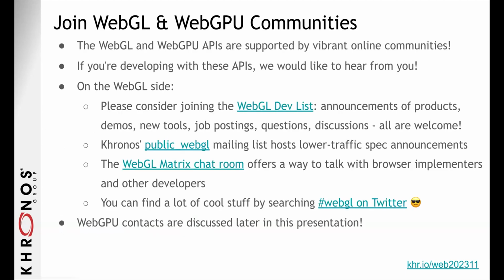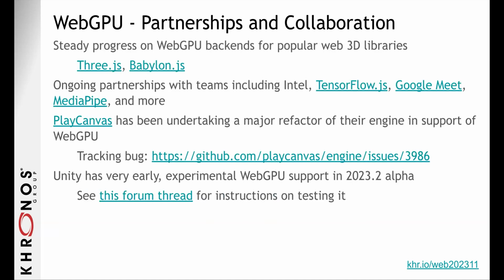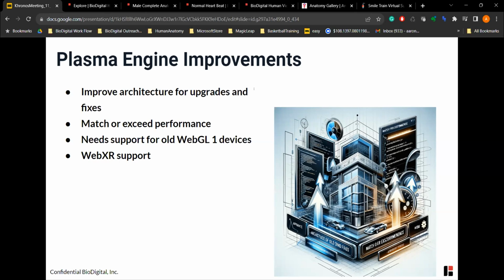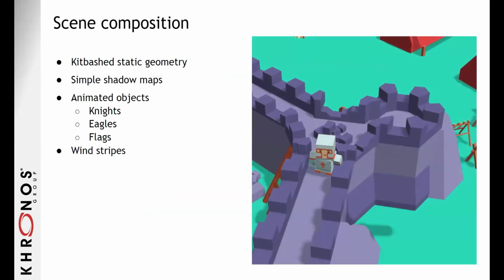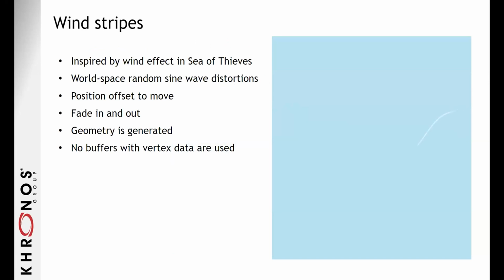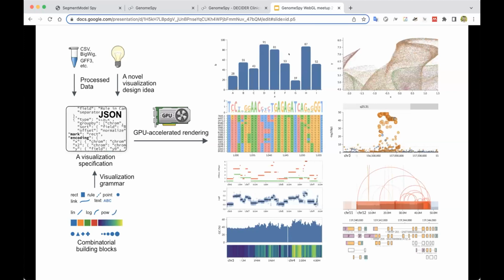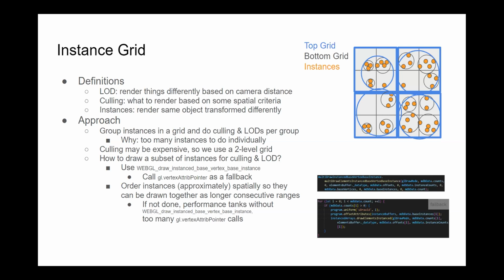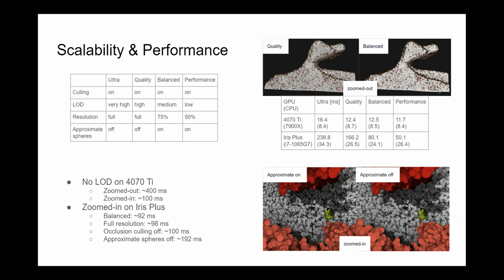WebGL + WebGPU Meetup - November 2023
November's WebGL + WebGPU meetup was a complete success! We thank our speakers and audience for an engaging event. Audience members were treated to updates from each group and presentations from BioDigital, Intellias, GenomeSpy and Mol*.

If you would like to be considered to present at one of our upcoming WebGL+ WebGPU Meetups, please reach out to .

Agenda

00:01:19 - WebGL Updates
00:05:57 - WebGPU Updates
00:12:01 - BioDigital Human: Debut of new WebGL engine
00:24:23 - Rendering of Stylized Castle
00:37:00 - GenomeSpy
00:48:06 - Mol*
01:00:44 - Questions & Answers

Speakers: Ken Russell, Kelsey Gilbert, Aaron Oliker, Oleksandr Popov, Kari Lavikka, Alexander Rose